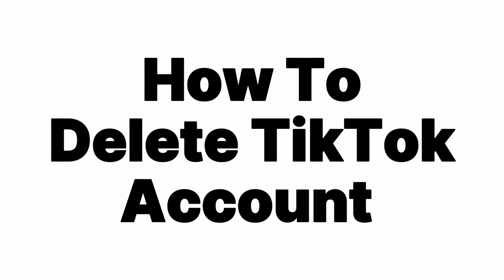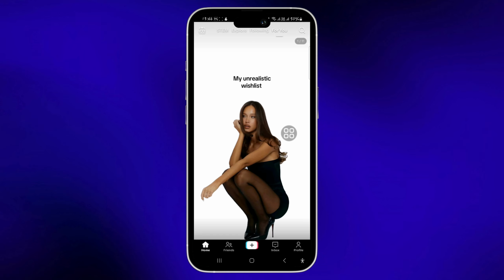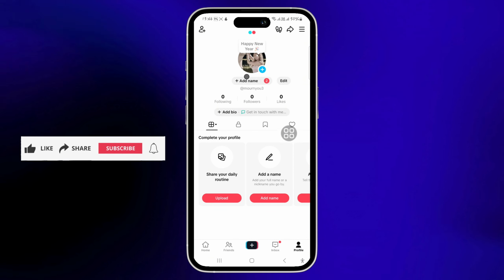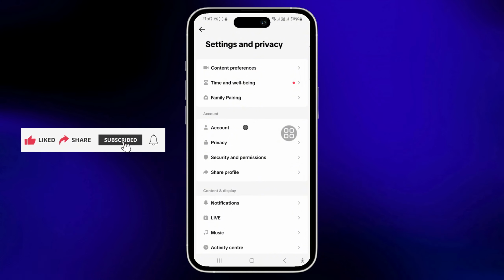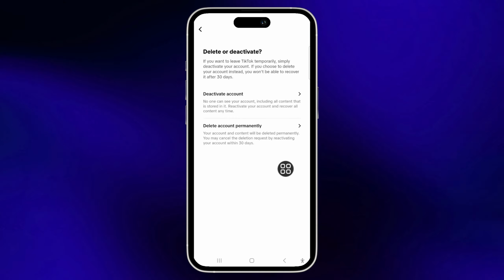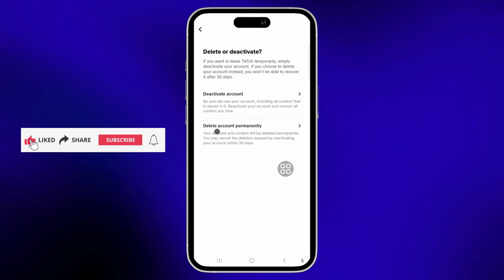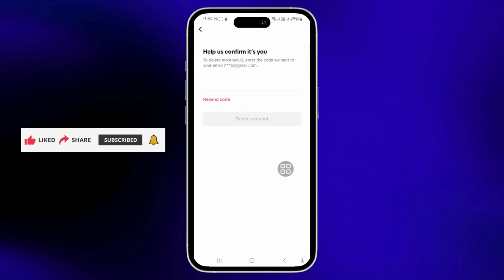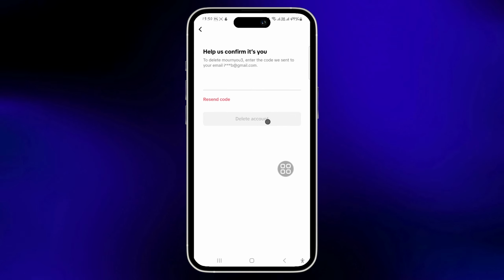How To Delete TikTok Account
Thinking of taking a break from TikTok or permanently deleting your account? 📱❌ This easy step-by-step 2025 guide will show you how to delete your TikTok account safely and permanently without any confusion.

What You’ll Learn in This Video:
✅ How to delete a TikTok account permanently
✅ How to deactivate TikTok temporarily (if available)
✅ What happens after deleting your TikTok account
✅ Important things to know before deleting TikTok in 2025

Whether you’re concerned about privacy, screen time, or just want to leave TikTok, this tutorial will help you delete your account the right way.

📌 Chapters:
⏱ 0:00 – Introduction
⏱ 0:10 – How To Delete TikTok Account (Step-by-Step)